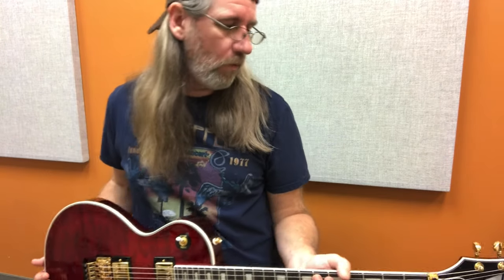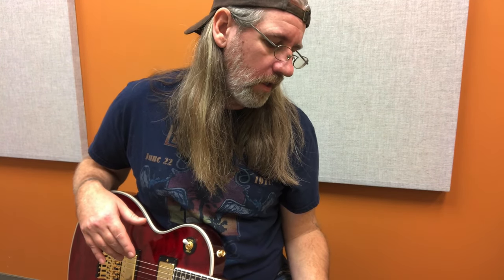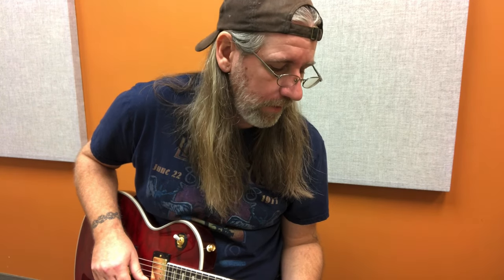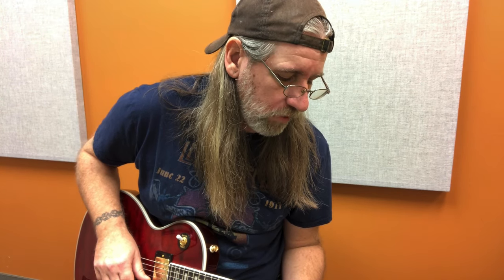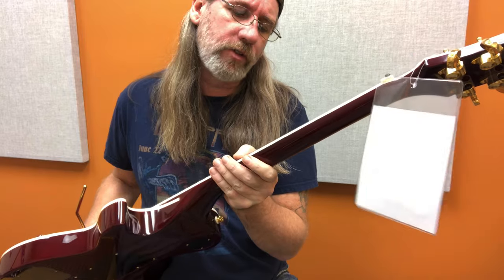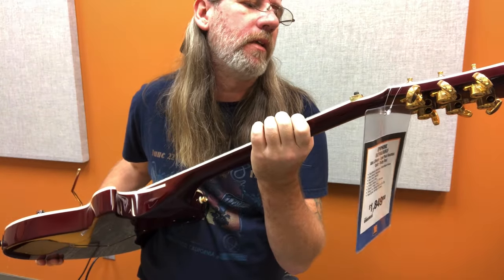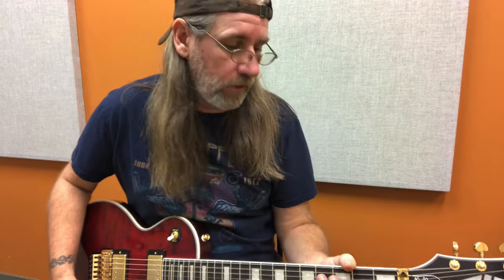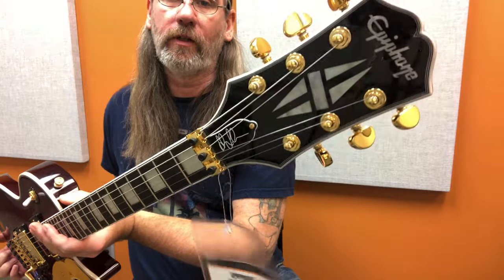Epiphone Alex Lifeson Les Paul Axcess - Quilt Ruby Red Demo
Today I try the latest Alex Lifeson signature model Epiphone!!